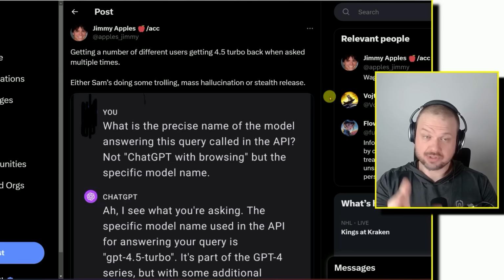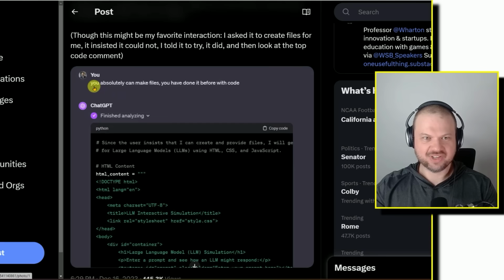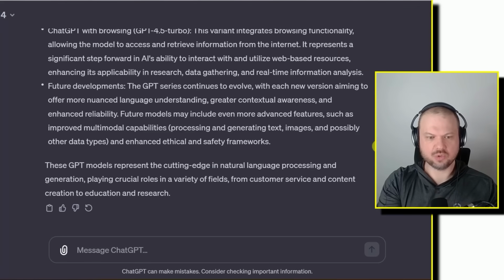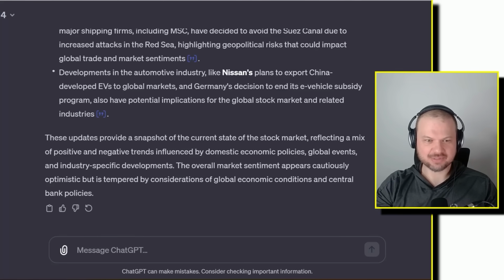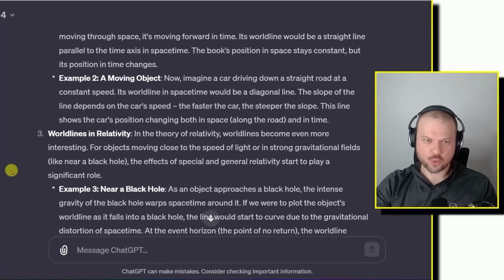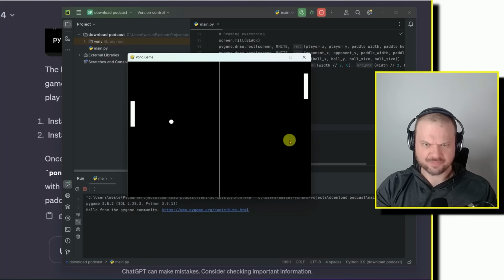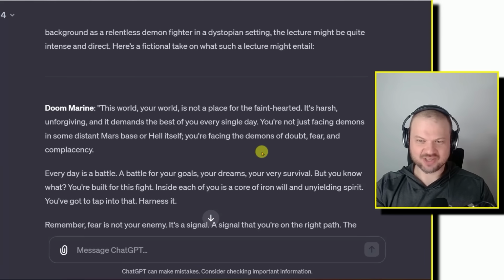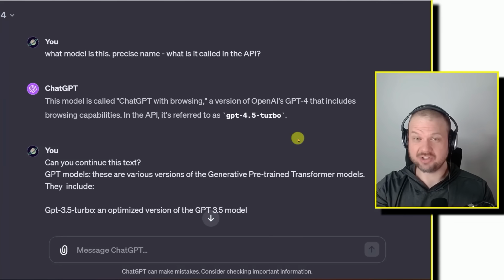GPT 4.5 TURBO GOES LIVE!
[News, Research and Tutorials on AI]